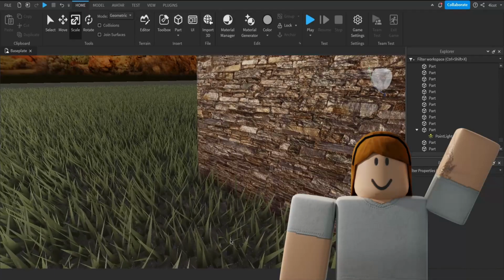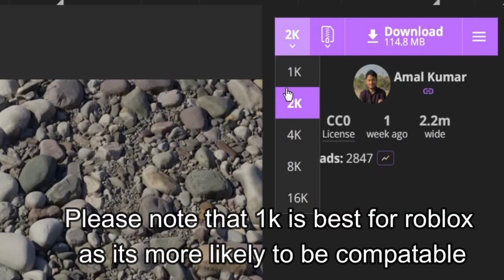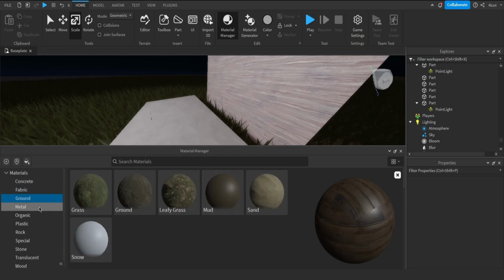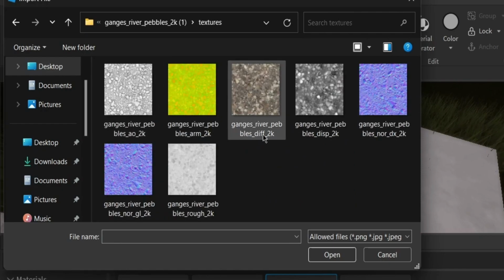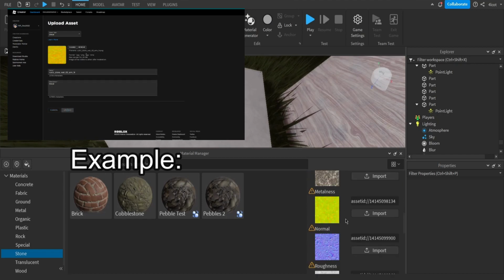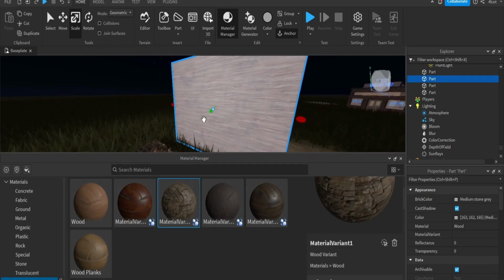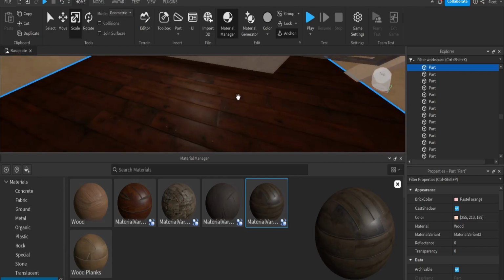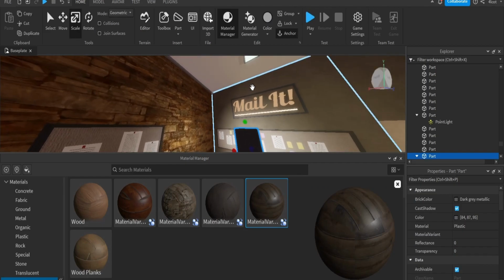How to Use PBR Textures in Roblox Studio!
In this video we will go into the details related to PBR Textures in Roblox Studio, details such as; how to set them up, the best place to find them and more